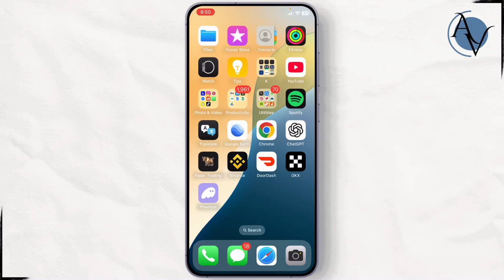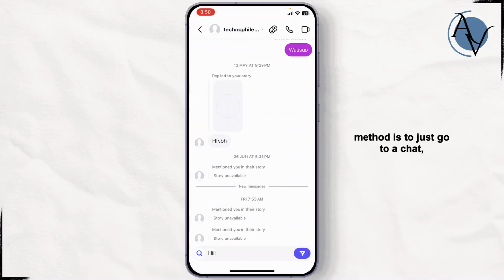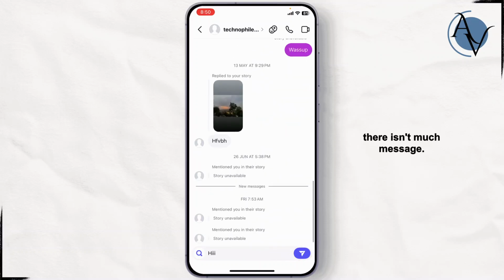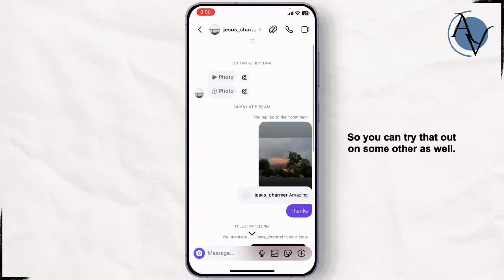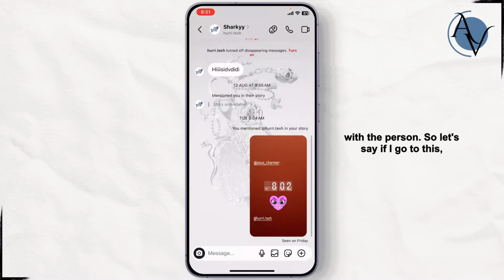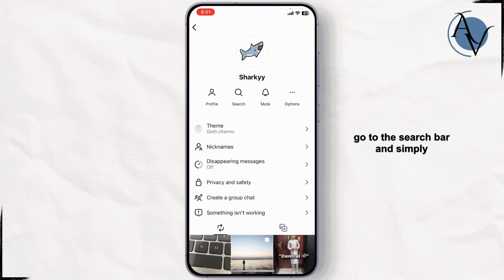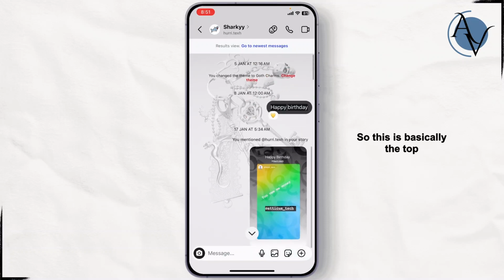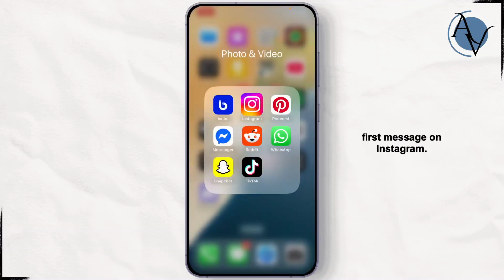How to Check First Message on Instagram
How to Check First Message on Instagram (2025)! Want to see the very first message you sent or received on Instagram? This video will guide you through the steps on how to check first message on Instagram quickly and easily. Whether you're asking, "How do I find my first DM on Instagram?" or need help scrolling back without wasting time, this tutorial has you covered. Learn the steps to locate your very first conversation and revisit old memories. Watch now to see how you can check first message on Instagram today!

Timestamps:

00:00 How to Check First Message on Instagram
00:10 How Do I Find My First DM on Instagram?